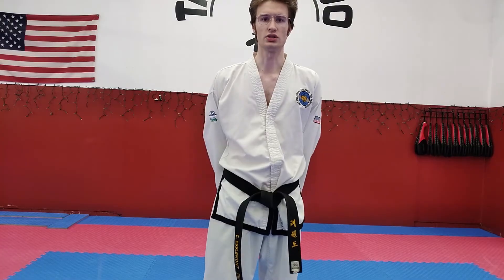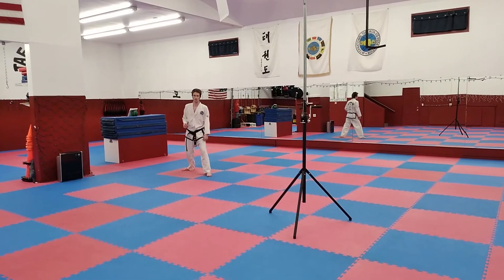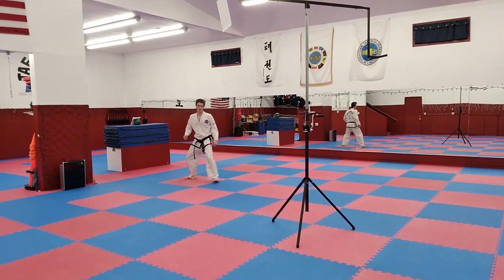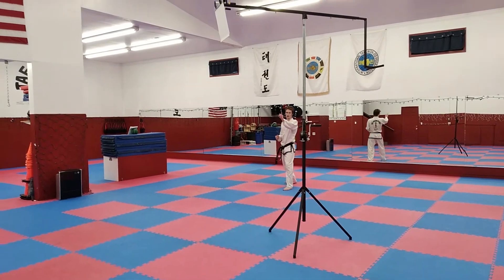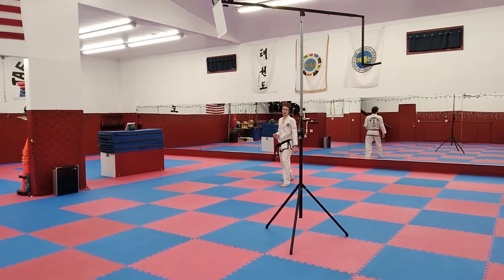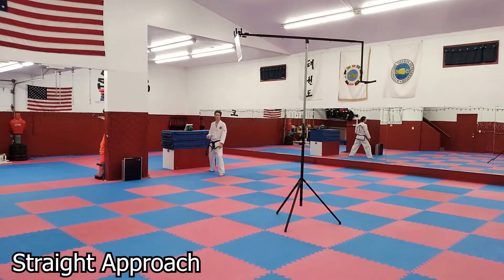Jump Turning Kick | ITF Taekwon-Do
Specialty breaking jump turning kick